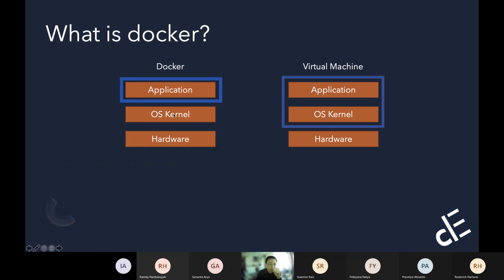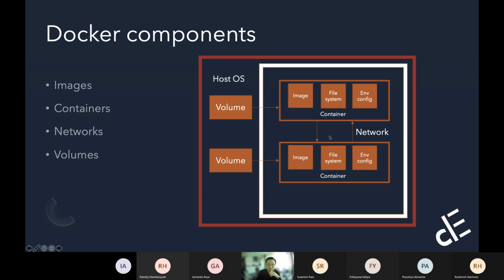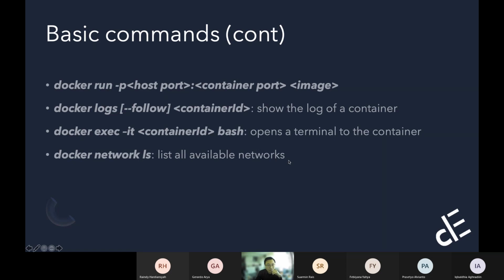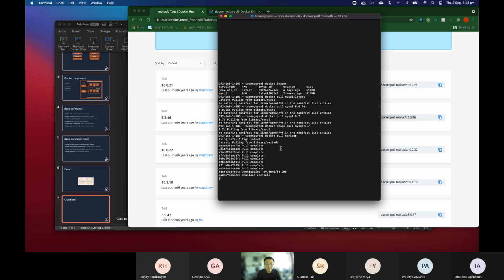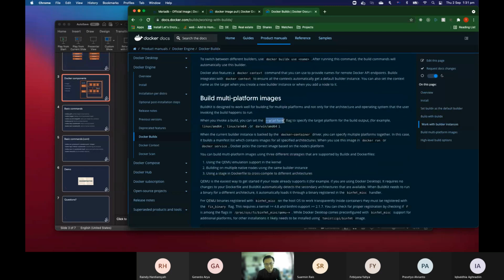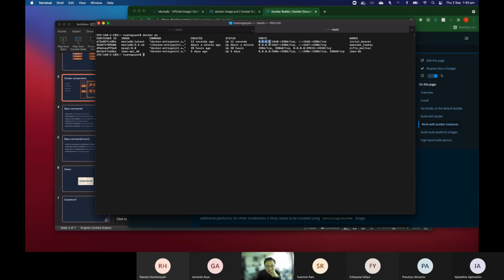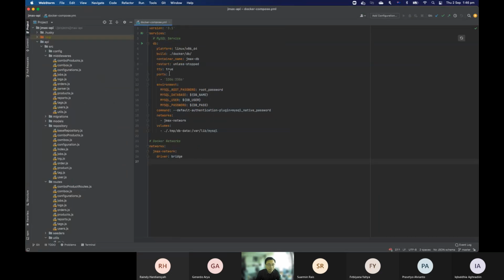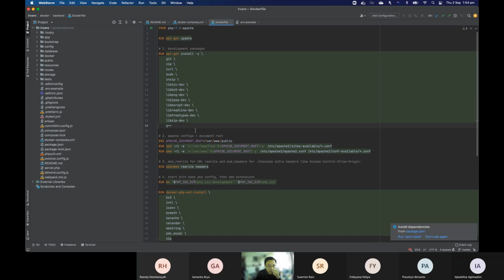Docker Basics Explained | Training Session with Technical Director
This Digital Envision "Docker Basics for Beginner | Training Session with Technical Director" will give you some practical insights into an explanation about Docker, Docker components, and basic commands. Finally, you will get the demonstration as well.